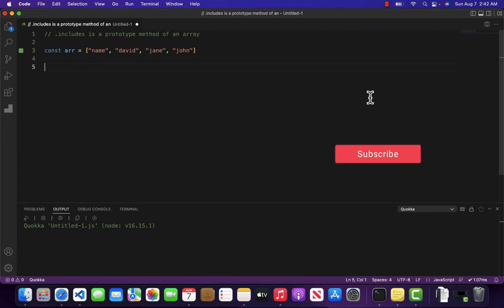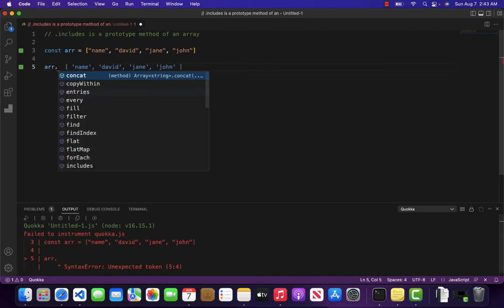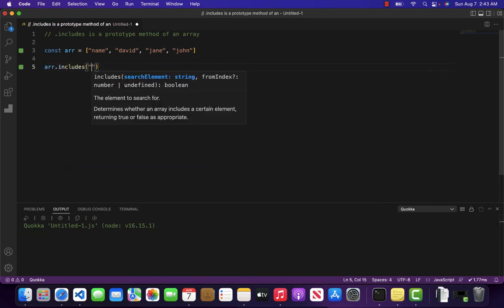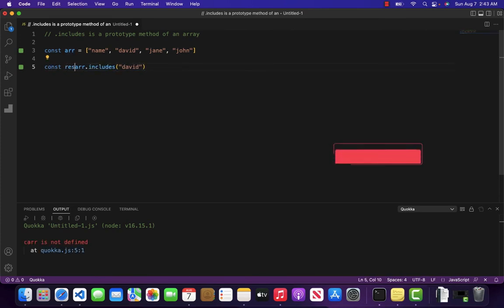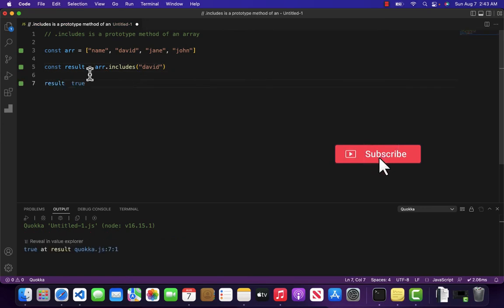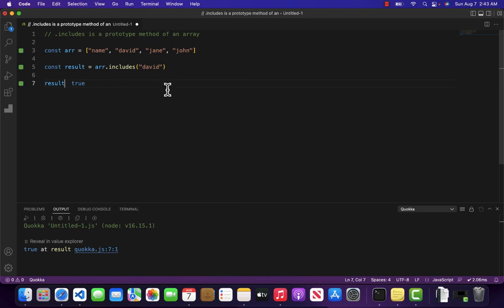JavaScript Array - includes()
In this video we will learn that what is .includes() method of array, and how can we use it in JavaScript.